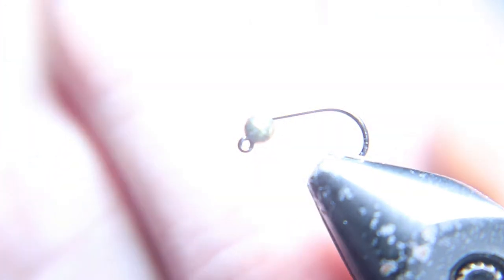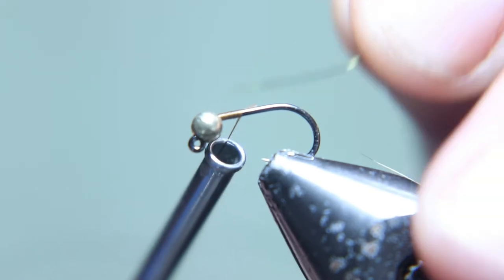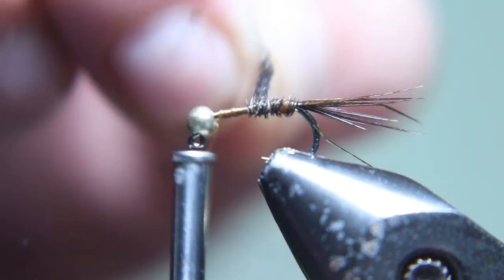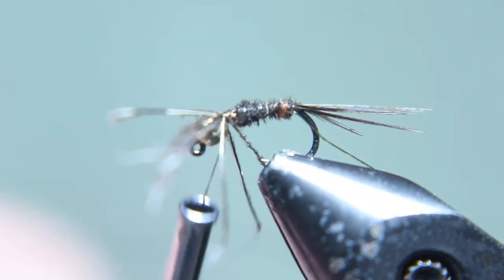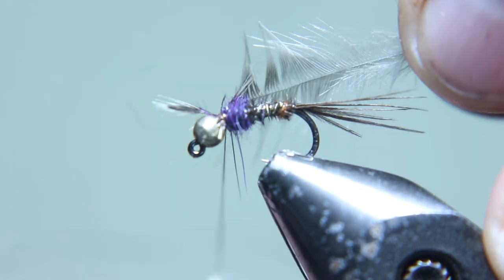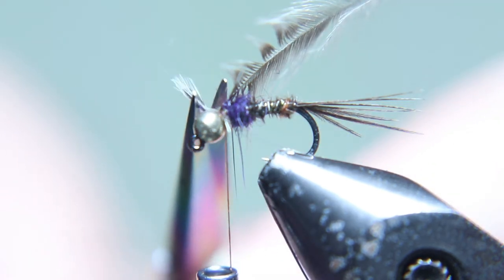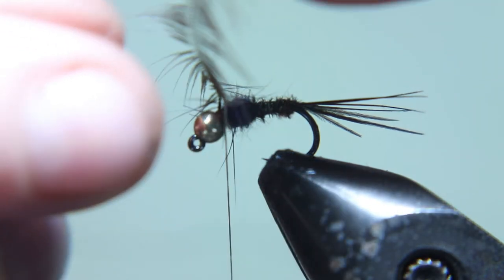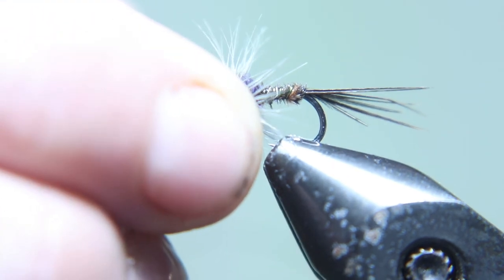Euro Nymph PT Purple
In this we are tying a VERY DEADLY EURO NYMPH a must have for all boxes